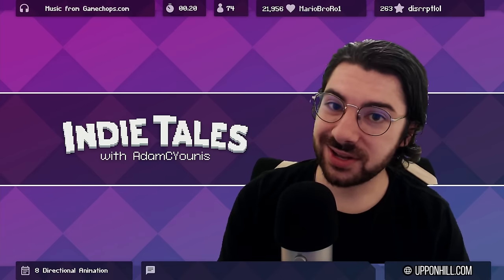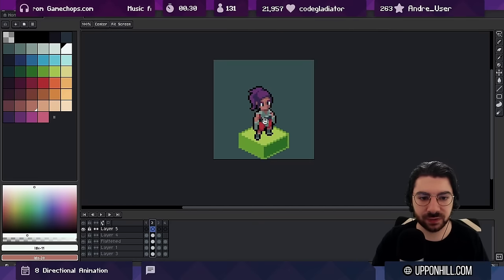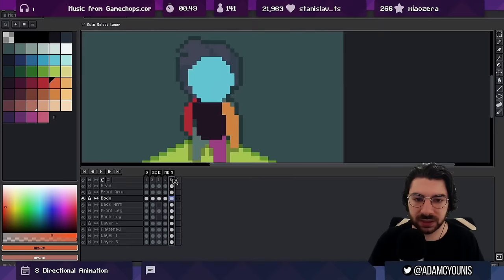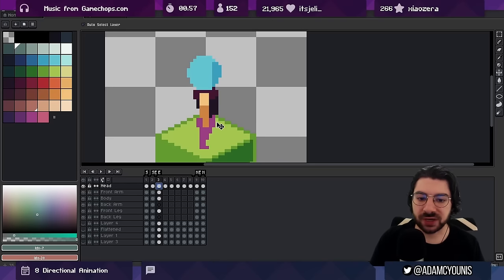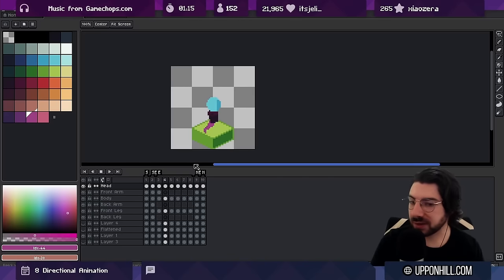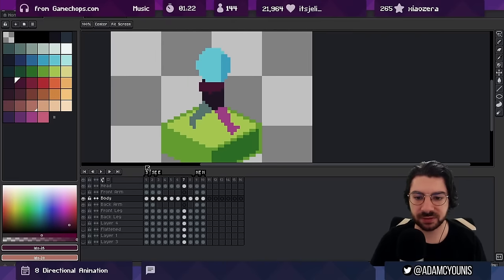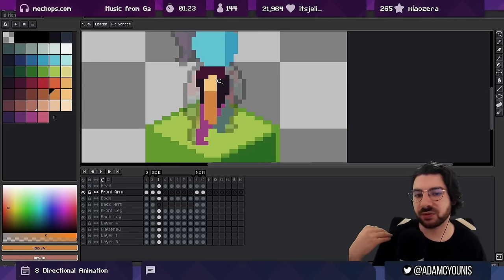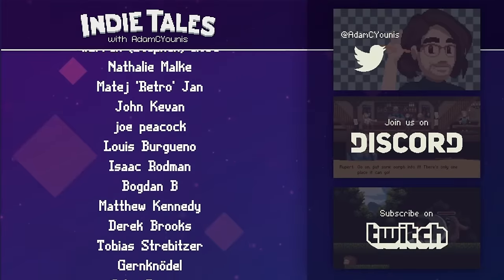Pixel Art Class - 8 Directional Walk [Part 1]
Hey Pals!

Today, we're starting a little series on 8-directional walking animations for top-down and isometric pixel art games. This one might be 2-3 videos, so please be patient as I work through the content (It's essentially 5 different animations).

For Part 1, we're setting up the document and getting our draft side-on animation which will be the basis for the rest of the set.

Tuesday 24th 8pm AEST for the recording of Part 2, where we'll cover translating that animation to each different angle (uploading here next week)

Chapters:
0:00 - Introduction
0:37 - The 8 Directions
4:48 - The Setup
8:20 - Blocking in
16:30 - Base Animation
17:37 - Walk & Run Differences Explained
21:35 - Front Leg
31:22 - Back Leg
34:35 - Front Arm
41:55 - Back Arm
45:19 - Outro

Later, pals!